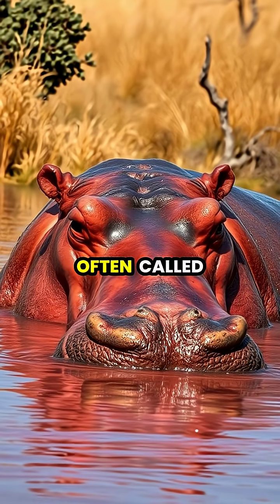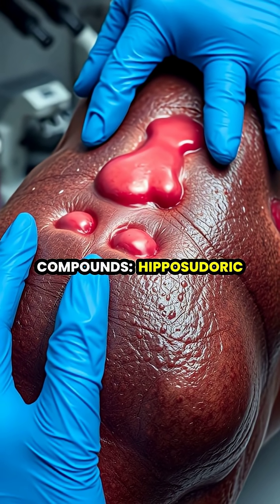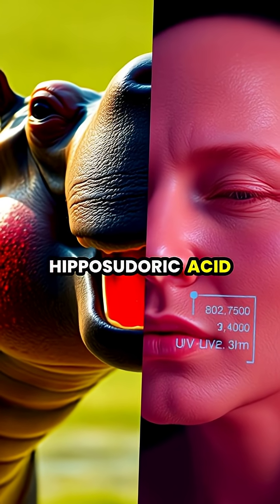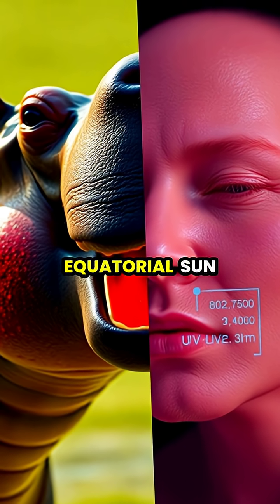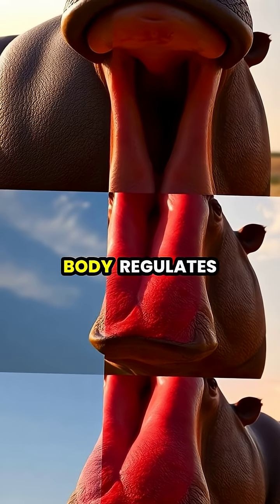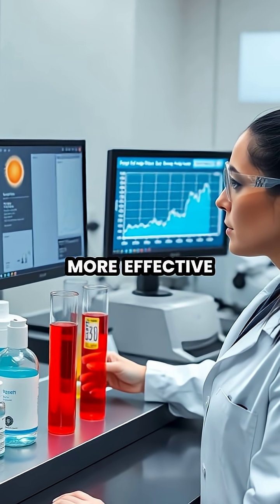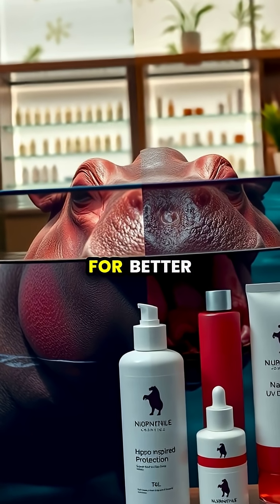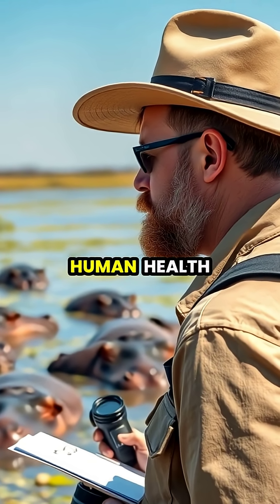The Incredible Secrets of Hippo Sweat: Nature's Sunscreen 🌞🌊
Discover the fascinating world of hippos and their unique red secretion known as 'blood sweat'. This natural marvel not only protects them from the scorching African sun but also serves as an antibiotic! Join us as we explore how scientists are inspired by this remarkable adaptation to develop better sunscreens for us. 🦛✨ Learn why hippo conservation is crucial not just for wildlife, but for human health too.